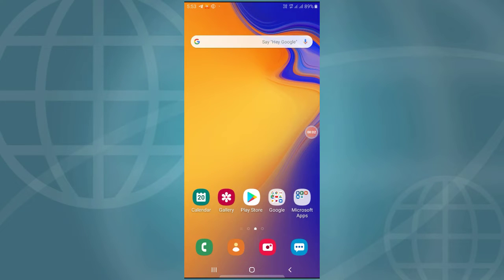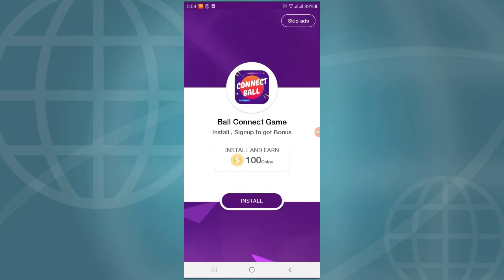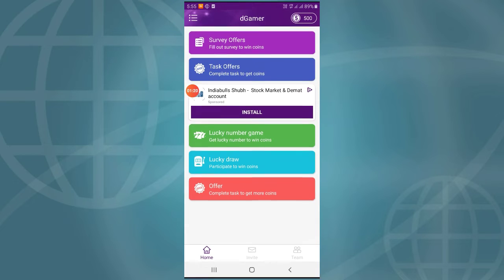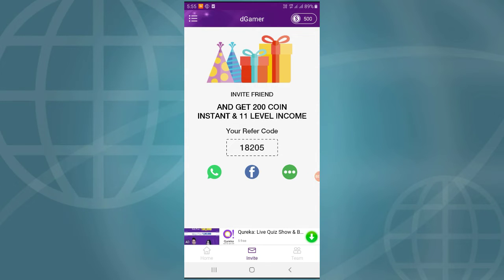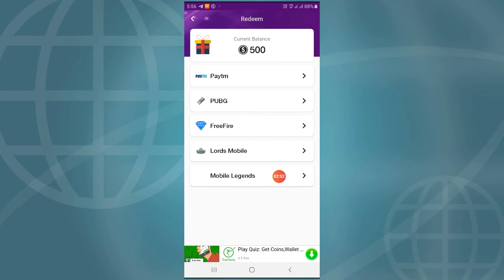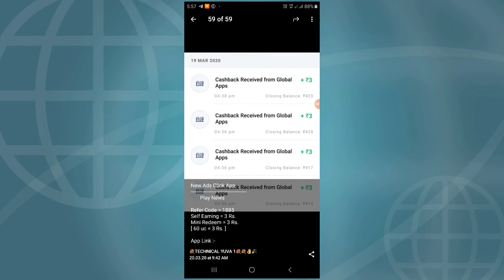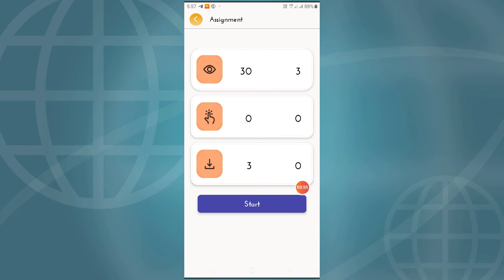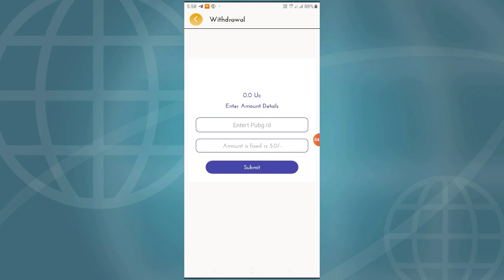New Paytm Earning Apps || Self Earning Apps || D gamer App || Best Ways To Earn Money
HI FRIENDS💐